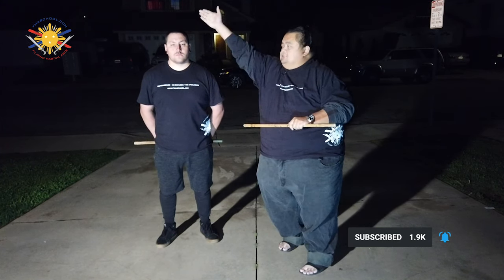ABC SERIES A: ATTACK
ABC Series of Attack Block and Counter.  As part of the ongoing effort during the COVID-19 pandemic, here are some more instructional videos to help supplement your training.

We will get through this together

These videos are for instructional use only.  And is the sole property of Filipino Martial Arts School.